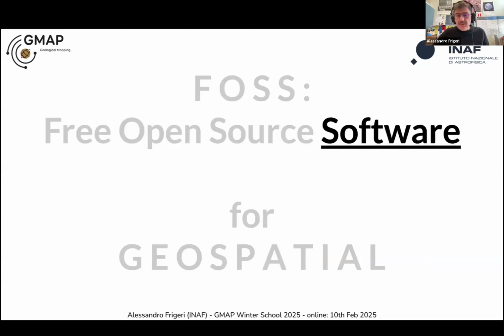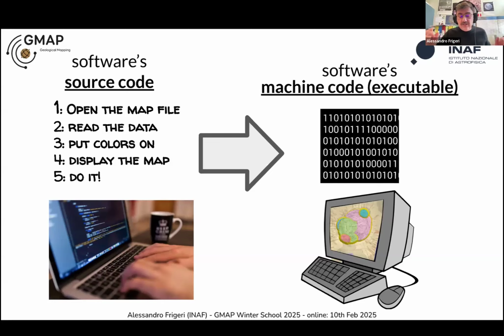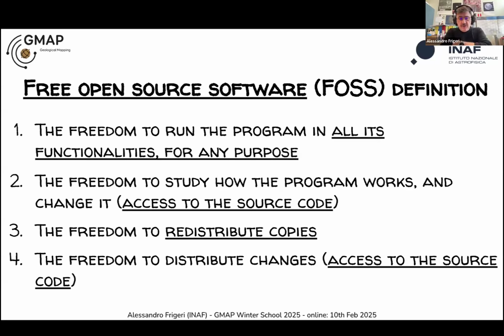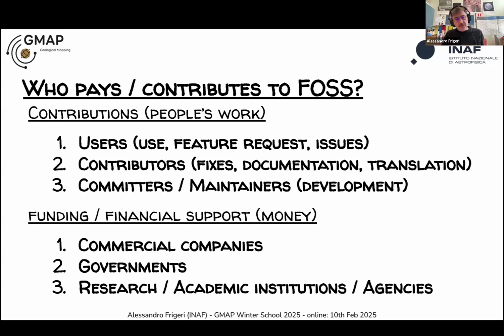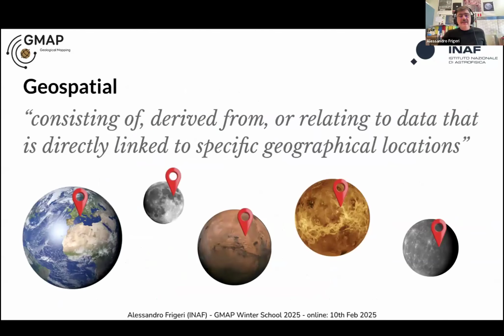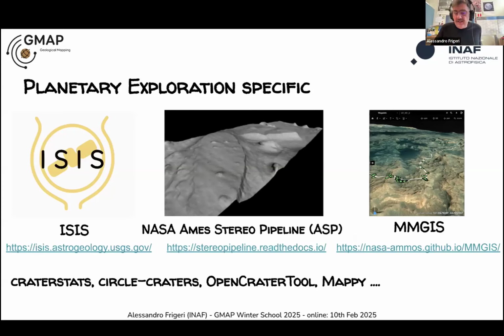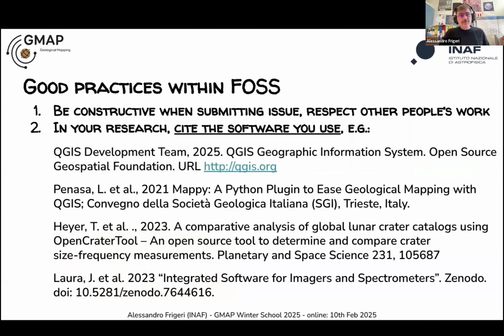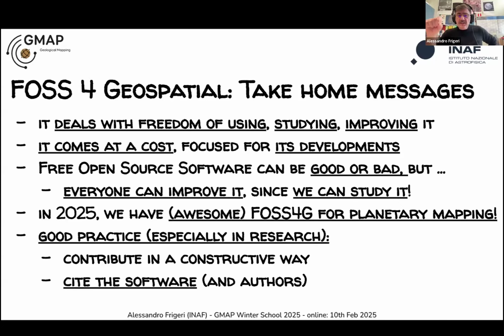Free Open Source Software for Geospatial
Alessandro Frigeri